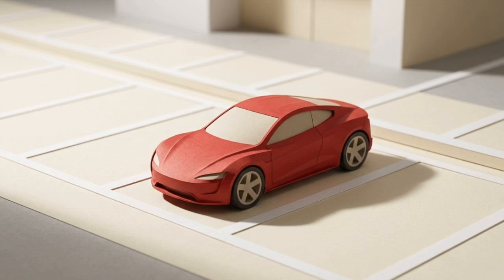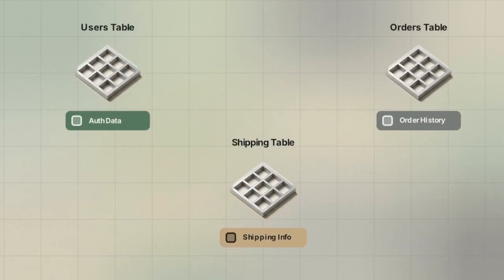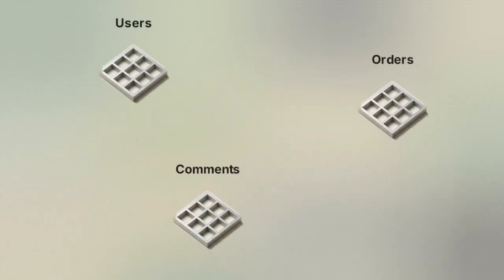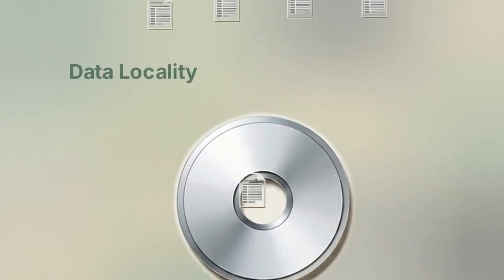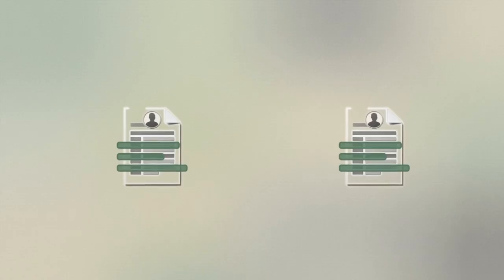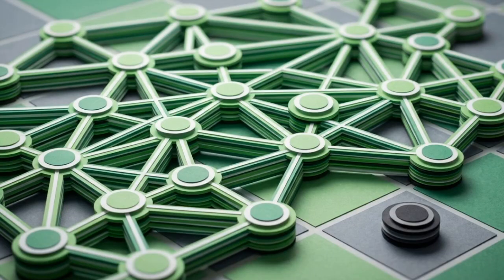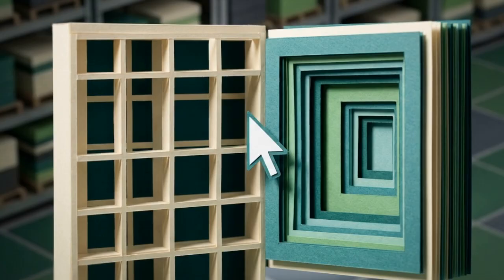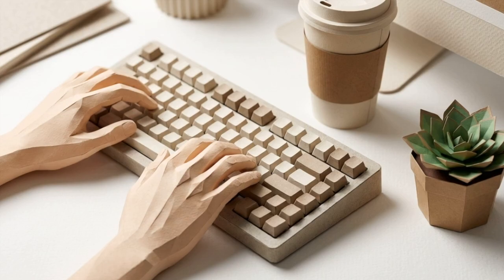MongoDB vs SQL Databases: The REAL Differences Nobody Explains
0:00 How Traditional databases store info
1:53 How MongoDB stores documents
2:51 Data Locality in MongoDB
4:23 MongoDB Scaling and Sharding
6:28 Advantages of MongoDB